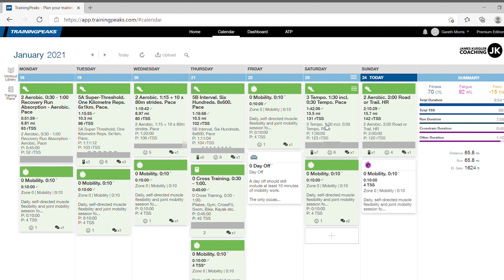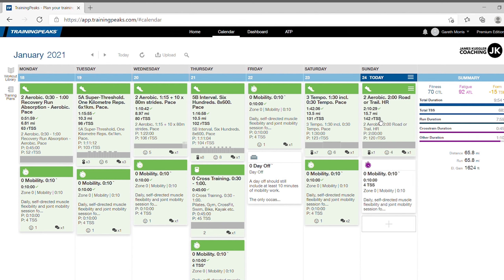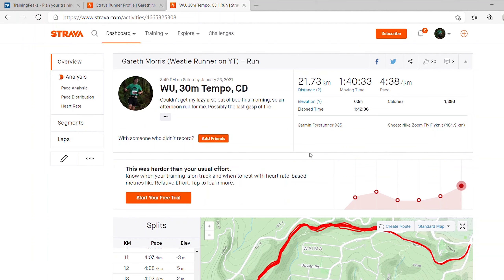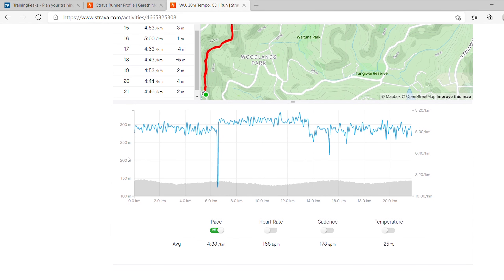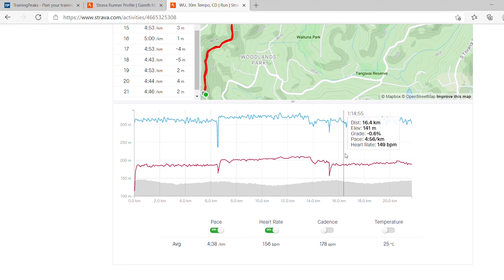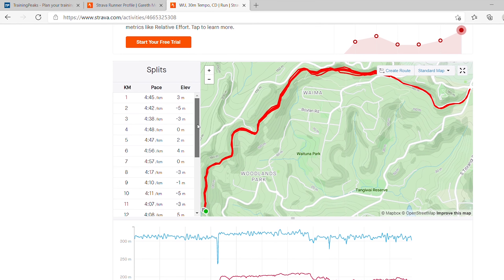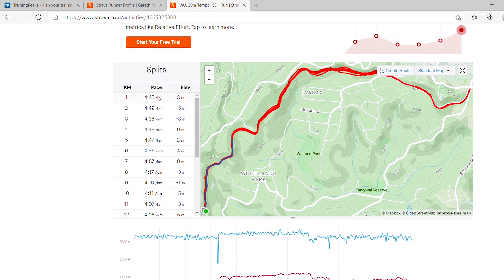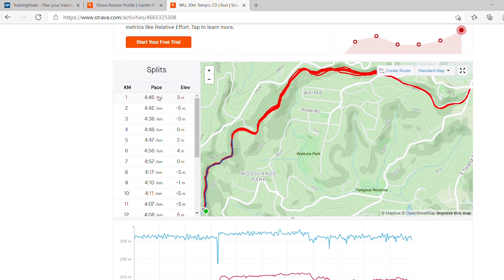Training for a Sub 3 Marathon at Christchurch - Episode 3 (Key Session: Tempo Run)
Week 3 of my training to run the 2021 Christchurch Marathon in under 3 hours. Another really solid week of training in the bag, the final of the 3 hard weeks of training block 1. I talk about tempo runs, what they are and why they're important to your training.